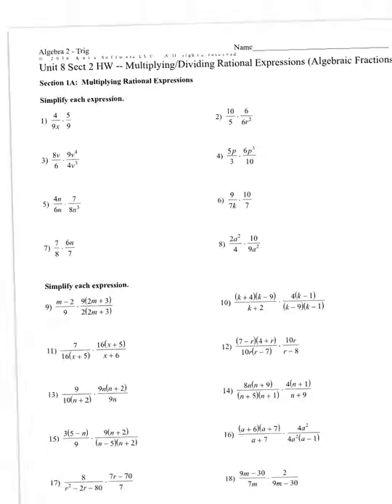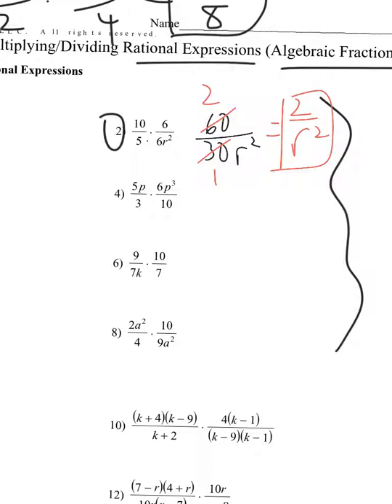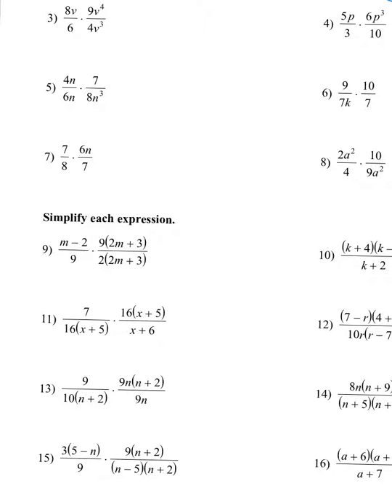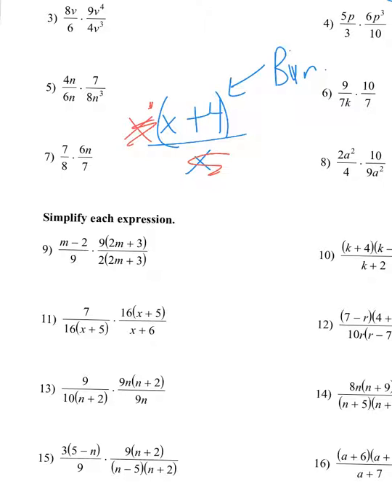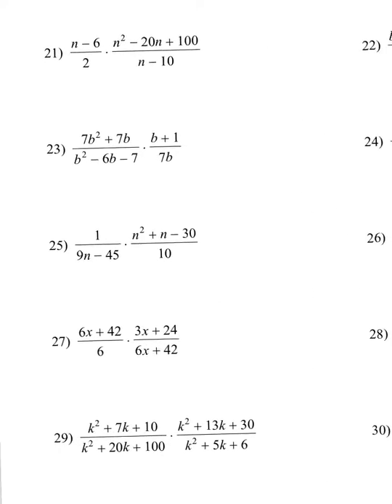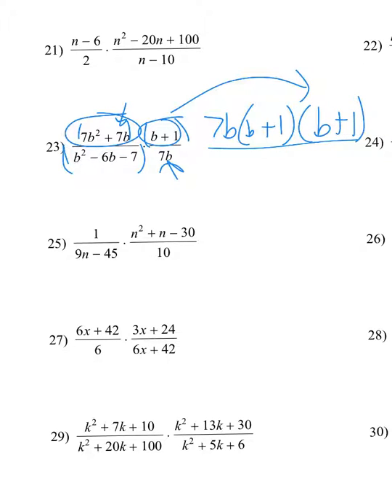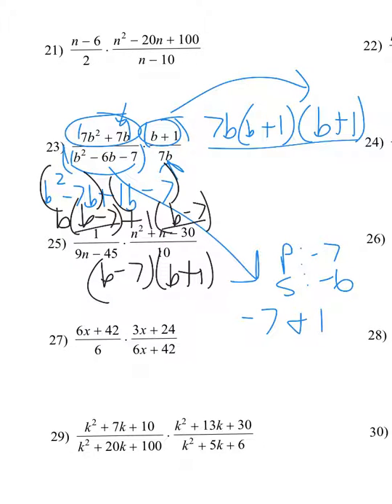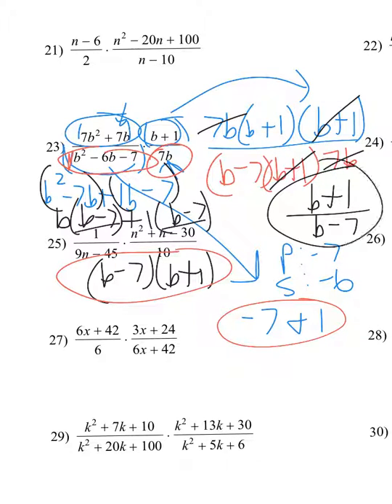a2t u8 s2 v1